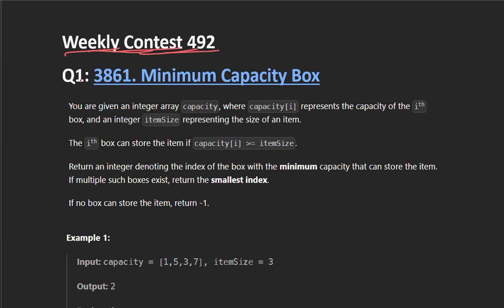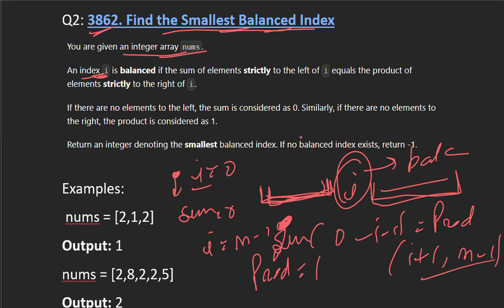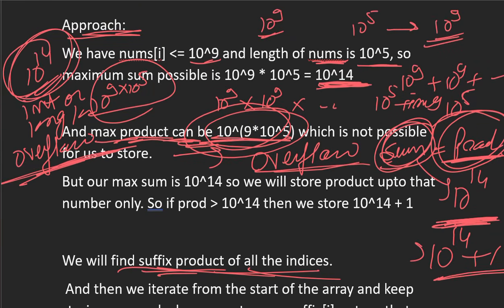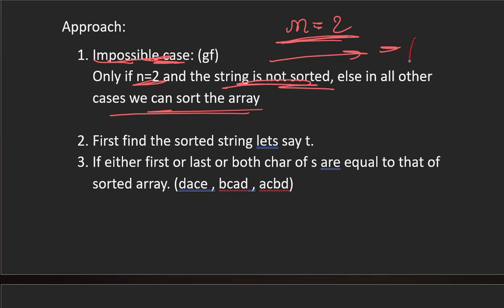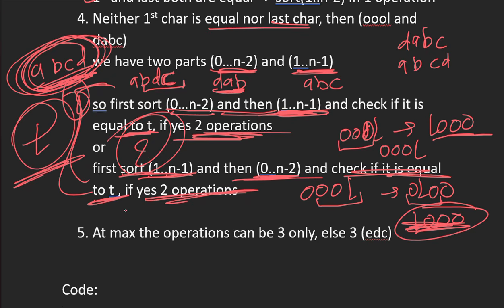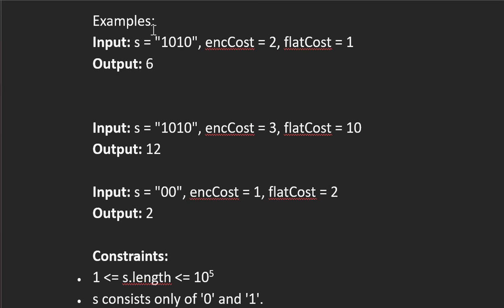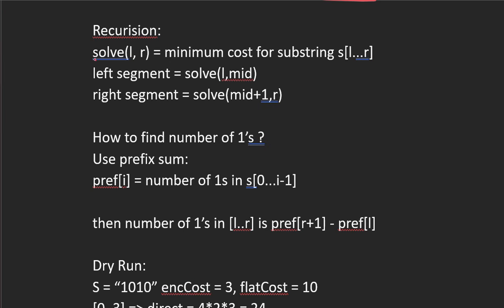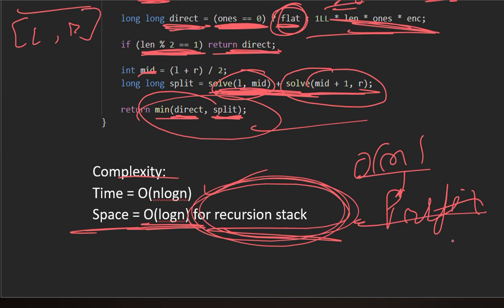weekly contest 492 | leetcode 3861|leetcode 3862|leetcode 3863|leetcode 3864 | DSA | Easy solutions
3861. Minimum Capacity Box
iterate over the array and find the smallest box that can fit the item.

3862. Find the Smallest Balanced Index
(avoid overflow of long long due to product of large numbers)

3863. Minimum Operations to Sort a String
solved using observation and greedy approach

3864. Minimum Cost to Partition a Binary String
solved using divide and conquer approach

timelines:
0:00 q1- 3861 Minimum Capacity Box
3:32 q2- 3862 Find the Smallest Balanced Index
10:29 q3-3863 Minimum Operations to Sort a String
19:40 q4-3864 Minimum Cost to Partition a Binary String